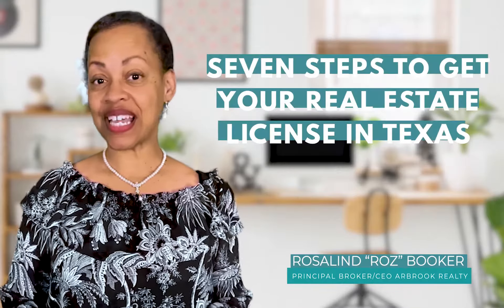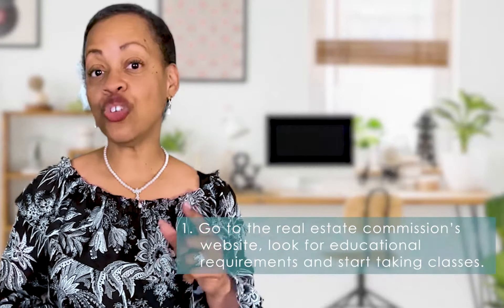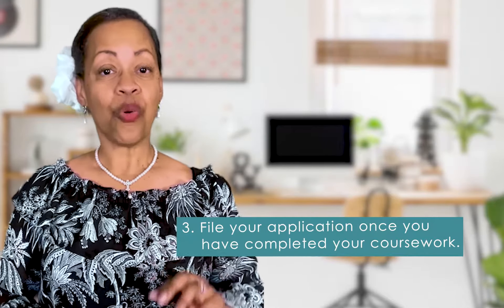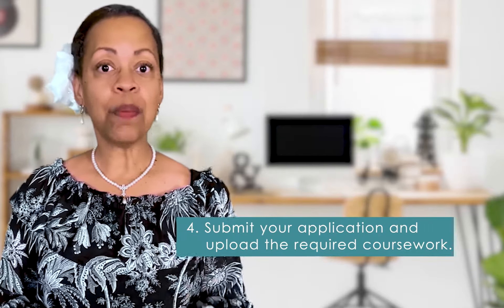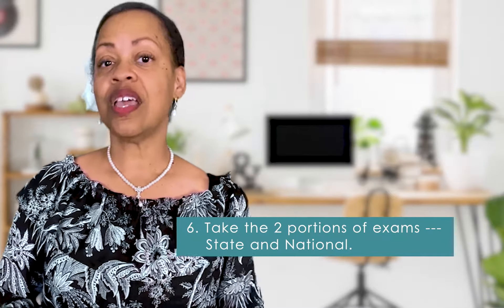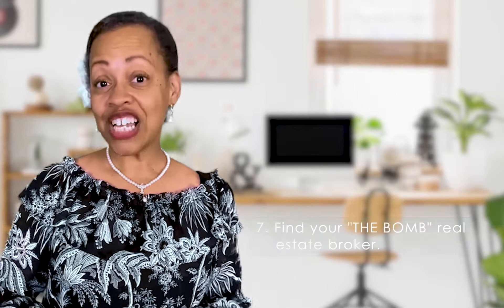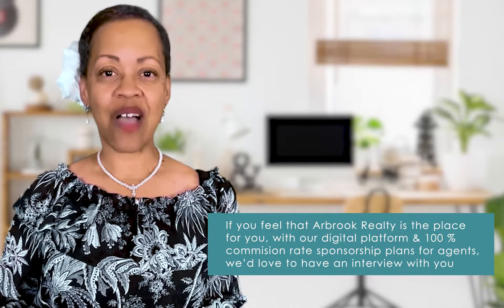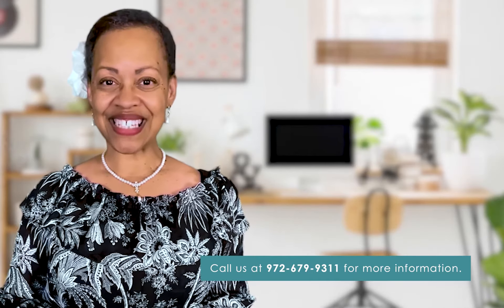7 Steps to Get Your Real Estate License in Texas🏆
In this video, I will tell you the seven steps to get your real estate license in Texas.